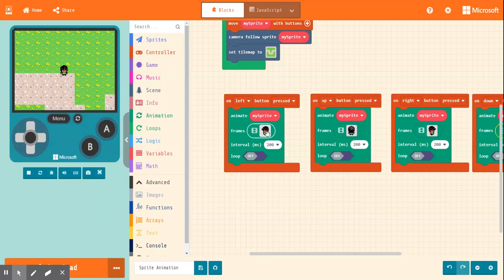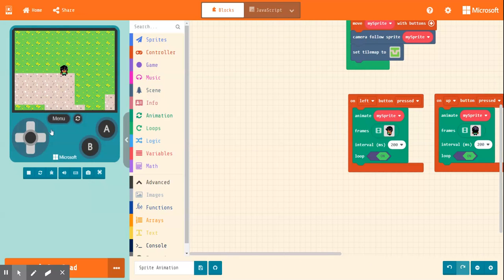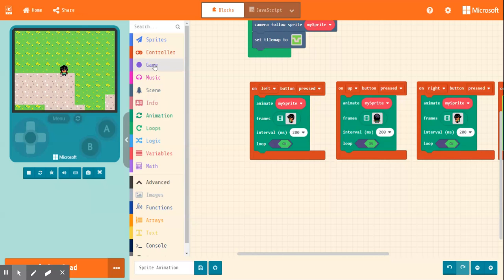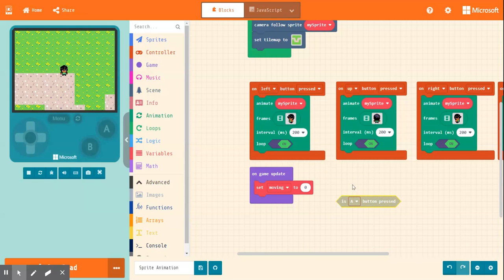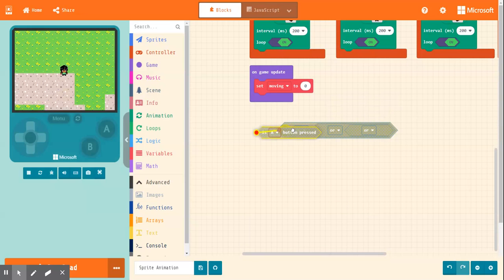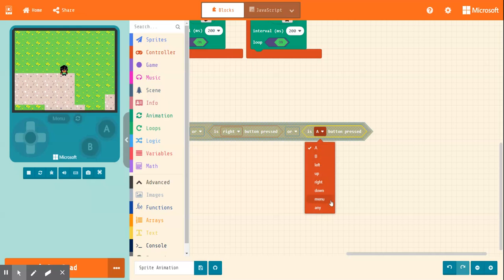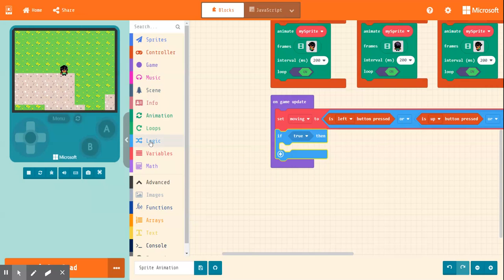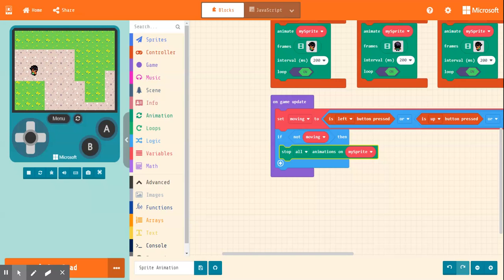sprite animation part 2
Animating sprites using Microsoft Makecode